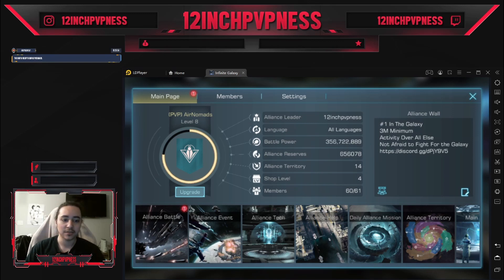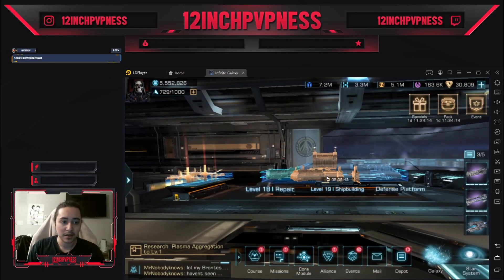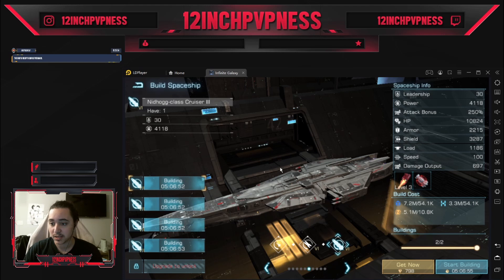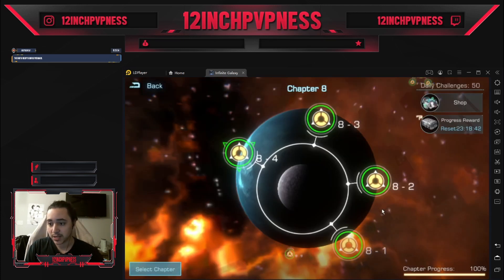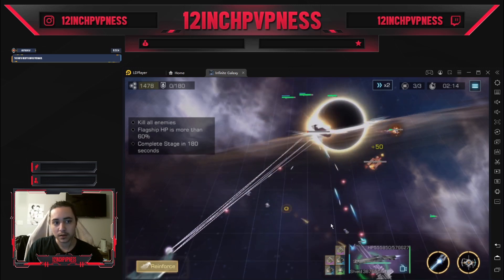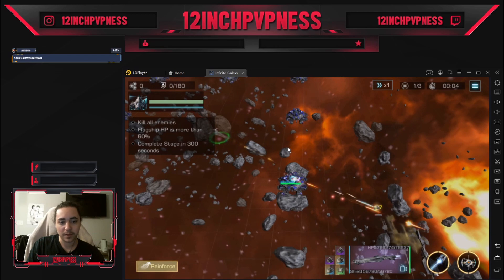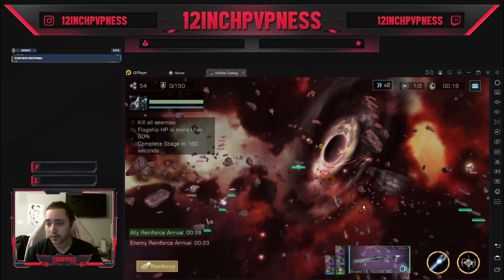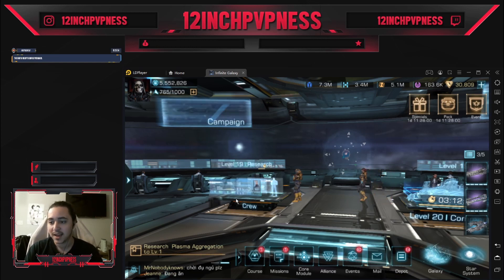A Beginner's Guide to Campaign | Infinite Galaxy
Welcome to the channel! I am 12inchpvpness from galaxy 1018 with a video on campaign for Infinite Galaxy

If you want to tip me all funds go to Food/Water and NOT to the account: